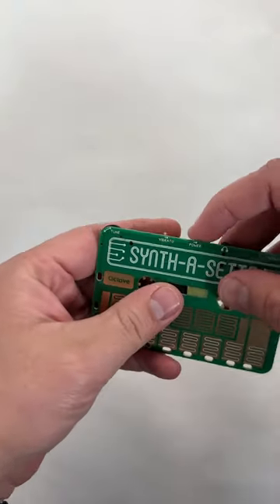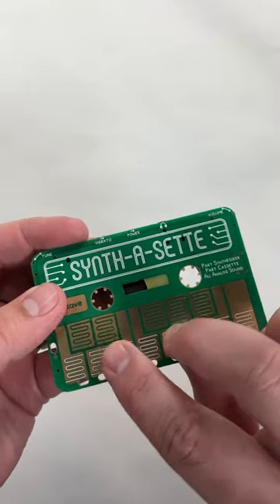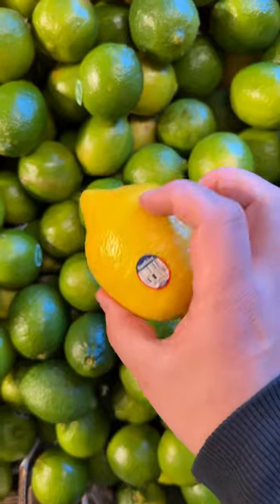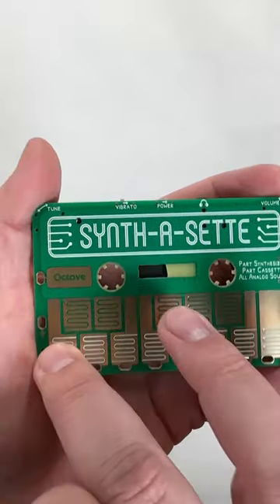A little cassette sized instrument the synth-a-sette